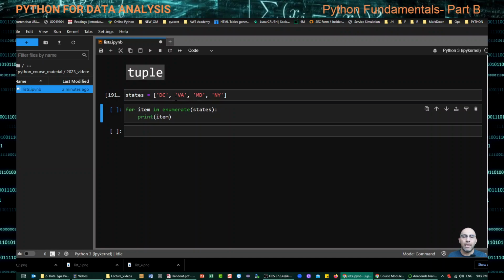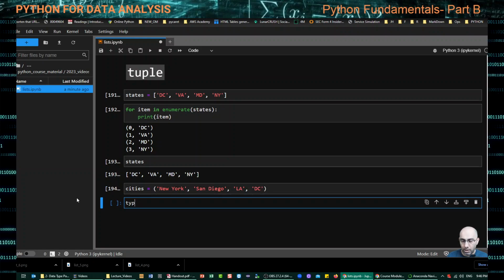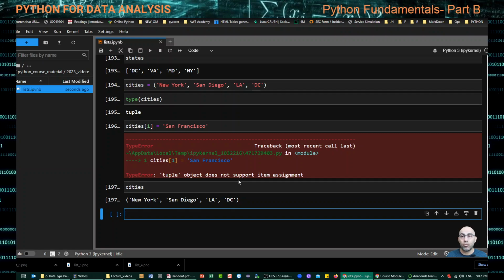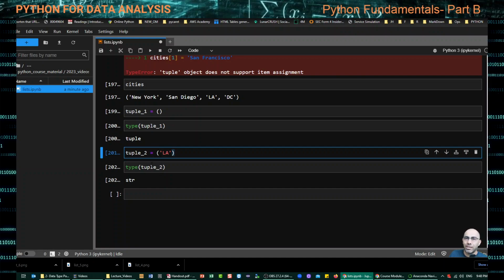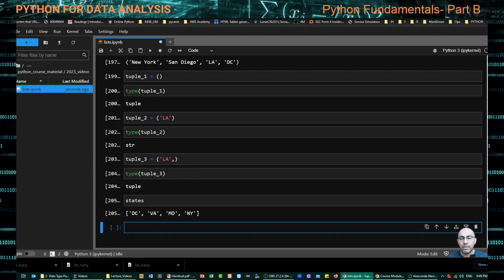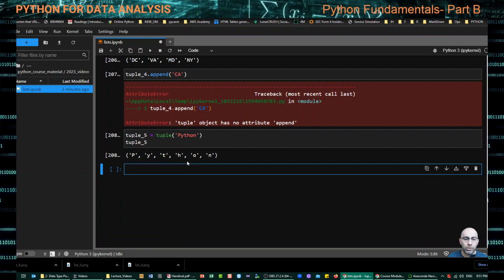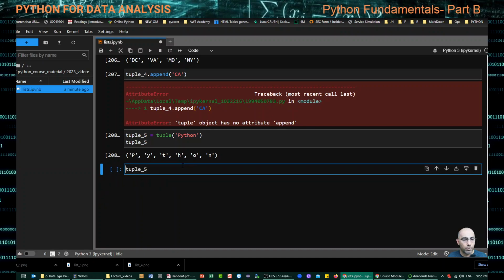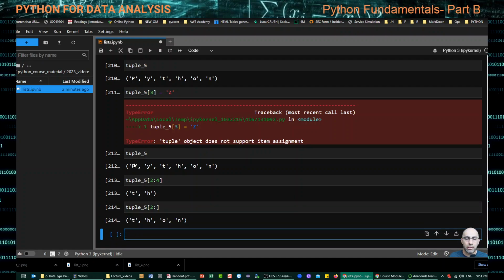python Tuples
In this video, we introduce tuples and explain how they differ from lists in Python. You’ll learn when and why tuples are used, particularly in situations where data integrity, fixed structure, and performance considerations matter.

The examples focus on practical use cases commonly seen in data analysis, function design, and operations workflows.

Topics covered:

- Creating tuples using parentheses and tuple literals
- Key differences between tuples and lists
- Immutability and why it matters
- Accessing tuple elements and slicing
- When to choose tuples over lists

📌 Recommended: Familiarity with Python lists is helpful before watching this video.

Naser Nikandish